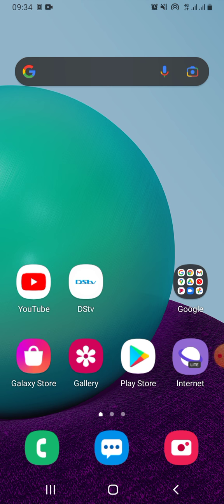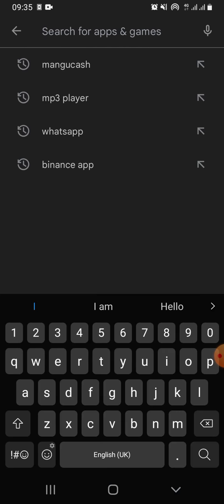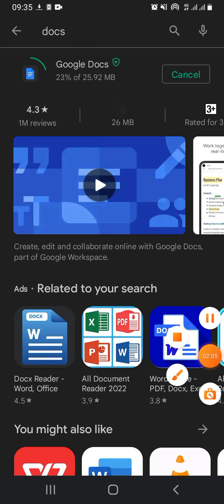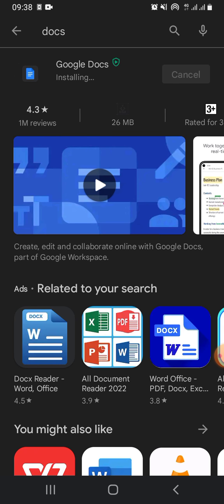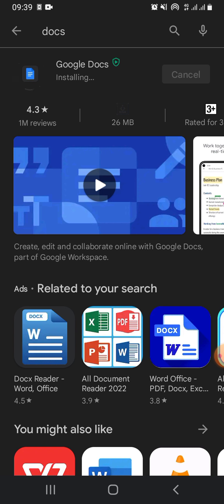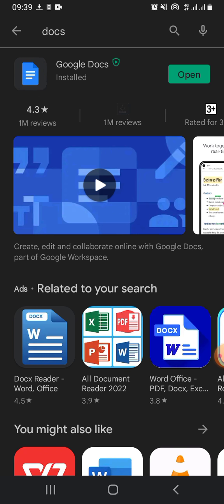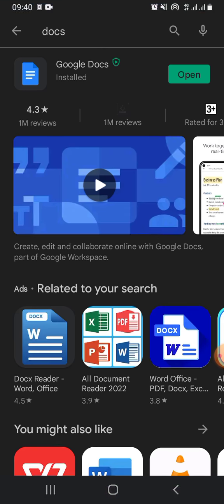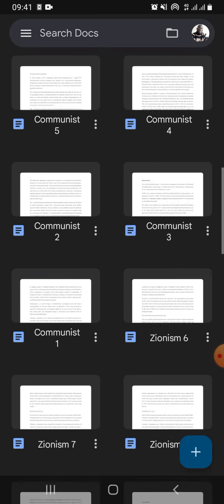Installing Google Docs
Installing Google Docs on your smartphone.